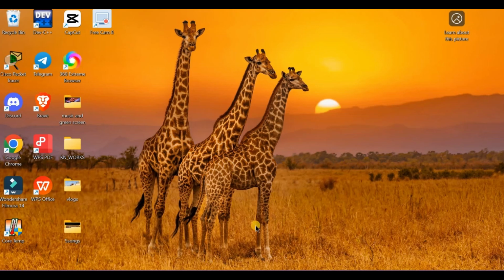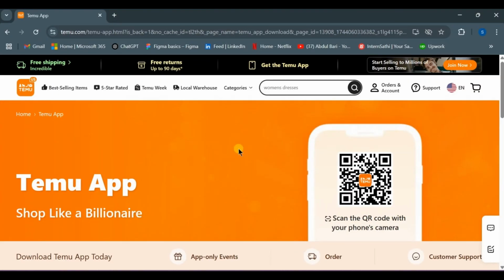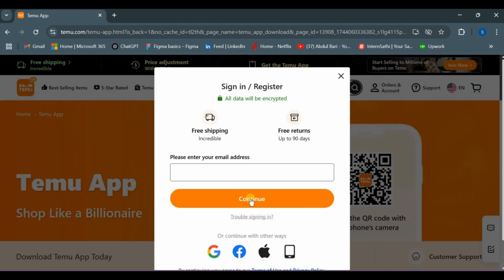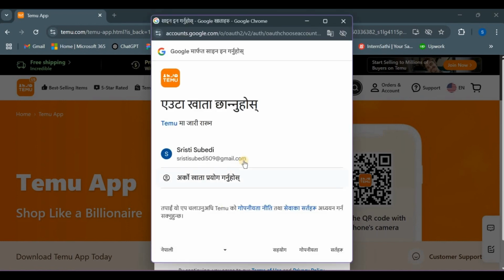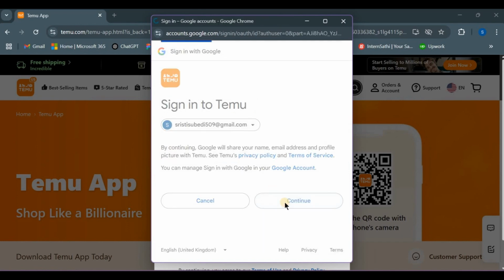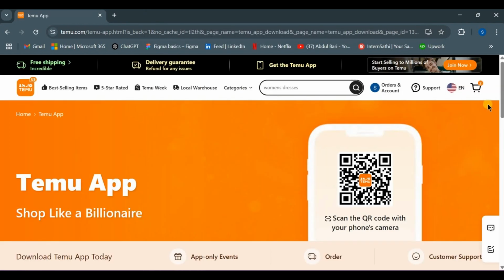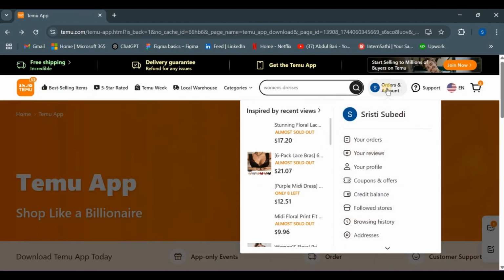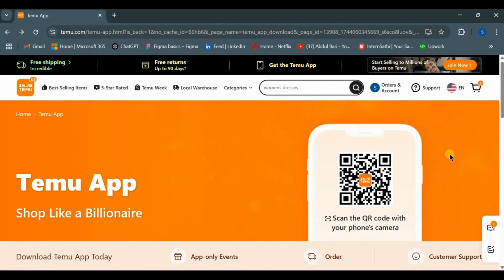How to Login Temu Account 2025?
Logging into your Temu account is straightforward and allows you to access a vast array of products and deals. In this video, we'll provide a step-by-step guide on how to sign in to your Temu account using the mobile app and the website.

Learn how to enter your credentials, utilize social media logins, and troubleshoot common login issues to ensure a seamless shopping experience.